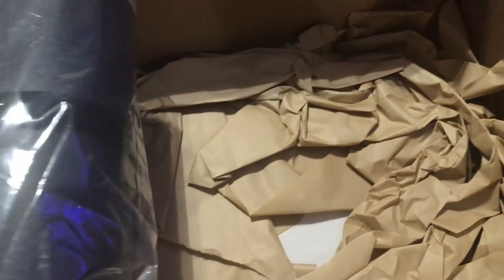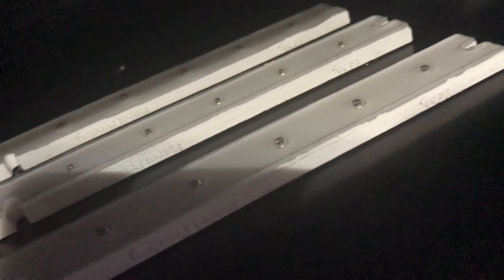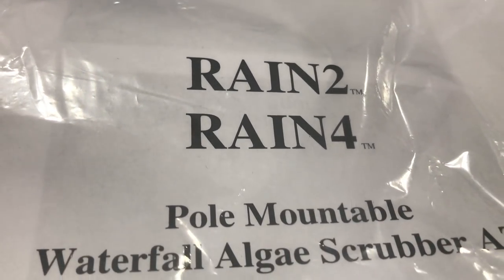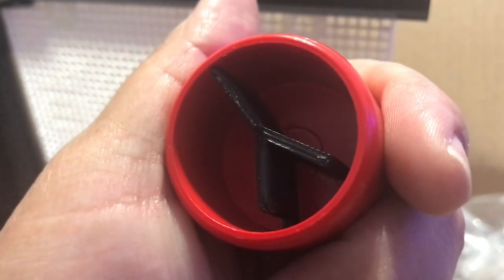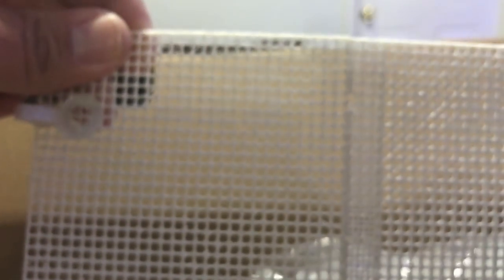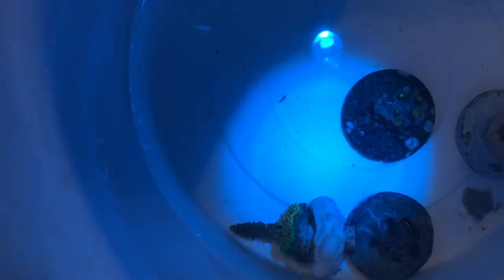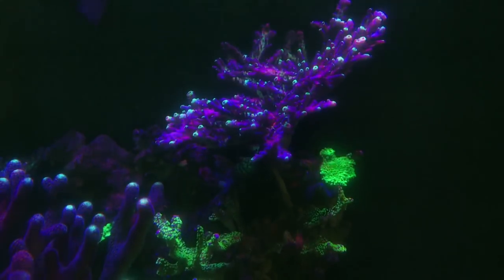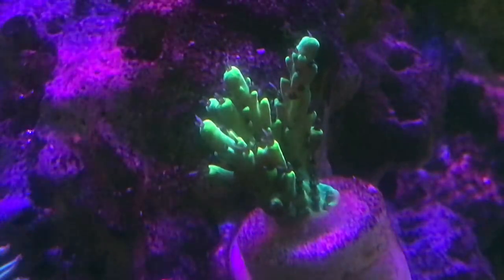ALGAE TURF SCRUBBER FOR AQUARIUMS | LOW MAINTENANCE NATURAL FILTRATION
I have always thought Algae Turf Scrubbers where cool because they are Nutrient Magnets. They will consume all the food and waste that you put into your tank.  I have had success with Algae Turf Scrubbers off and on. I really dont like water fall types because of the salt spray. But I do like the design of the RAIN 4 by Santa Monica Filtration.

This is an unboxing so you can see for yourself and see if this is the one for you. I like how it comes with the lights pre installed and the fact that they are water proof.  I think the design is nice because it comes with a large screen for your Turf Algae to Grow on.
Since this is natural it takes out the guess work of how much GFO I have to use to help take out the excess nutrients. Not only that but GFO is expensive and over time this Scrubber will save you money.

Follow along and see the progress of the Scubber on this 150G.